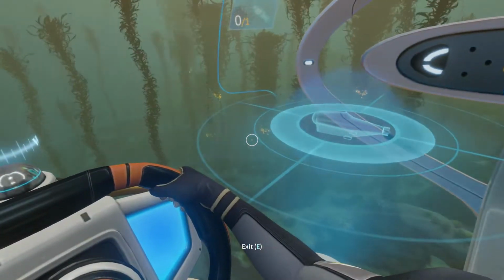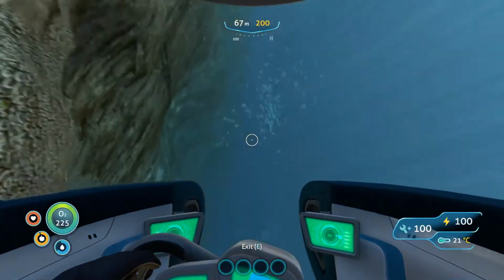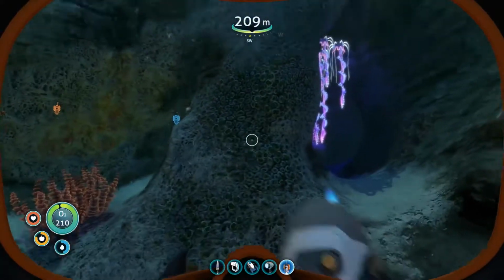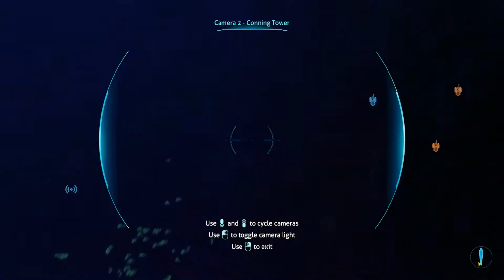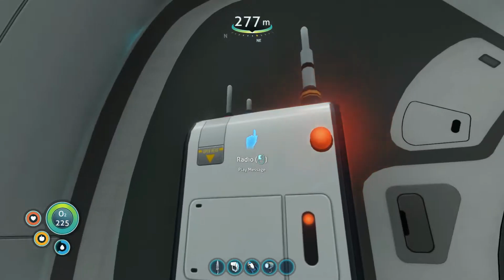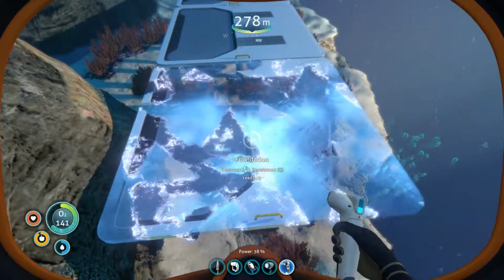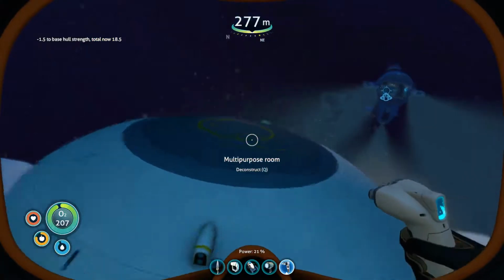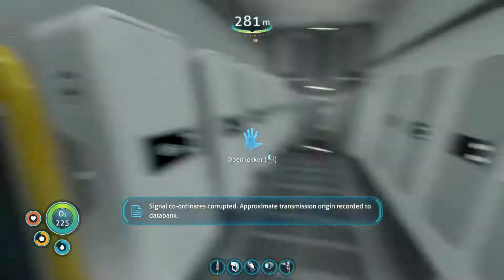Subnautica Hardcore (15): Starting Base Construction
Comrades, I have (perhaps foolishly) chosen the Underwater Islands biome as the location for our base. Let us scout for the perfect ledge and begin!

Subnautica is developed and published by Unknown Worlds Entertainment.